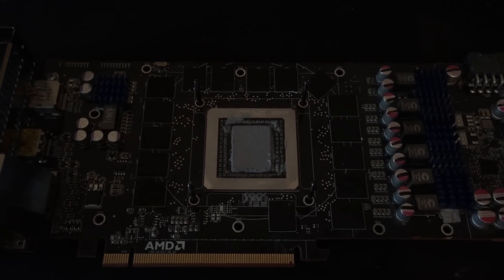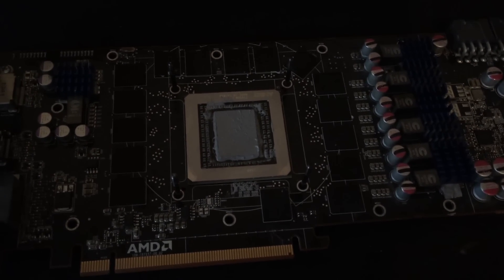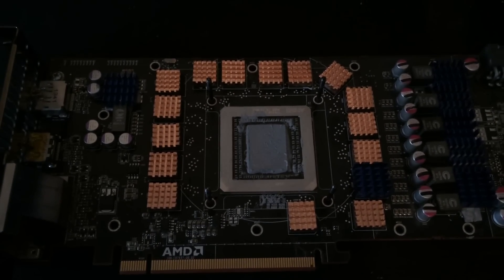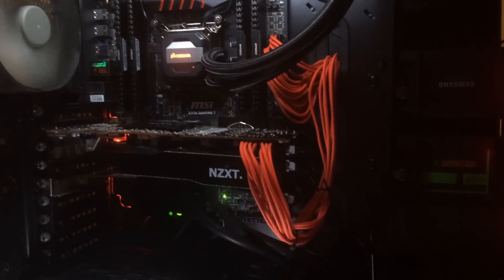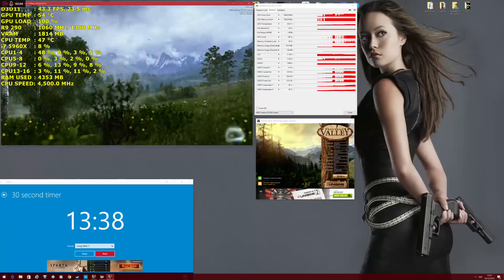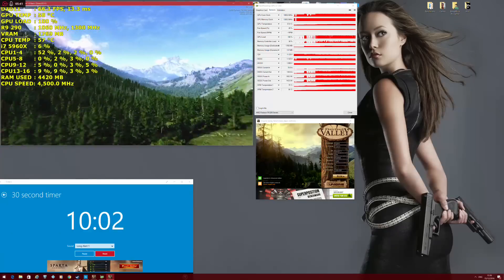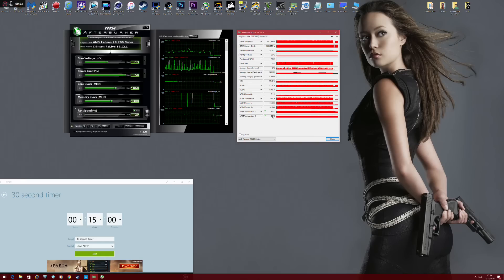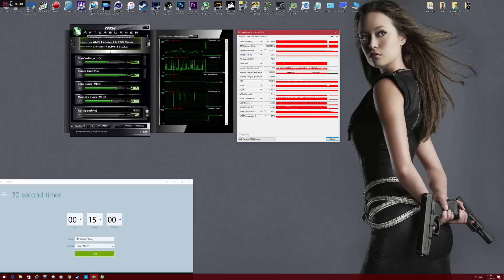NZXT Kraken G10 + Corsiar H90 Cooling AMD R9 290 Reference Card Test 2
Check out how my AMD R9 290 reference Design card responds to a cooling upgrade using the Kraken G10 Bracket and Corsair H90.

radeon-ReLivecrimson-16.12.1 Driver
Nvidia GeForce 376.33 WHQL driver
32GB of Corsair Vengeance LPX 2666Mhz DDR4
Corsair H110i
Corsair Corsair H90 cooler For GPU Of Choice